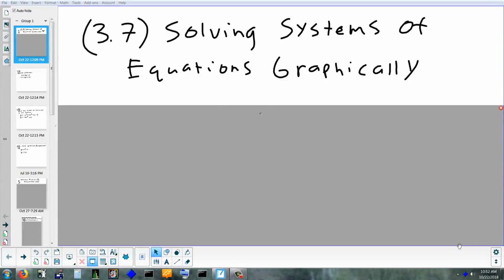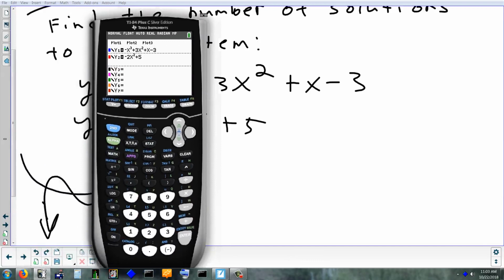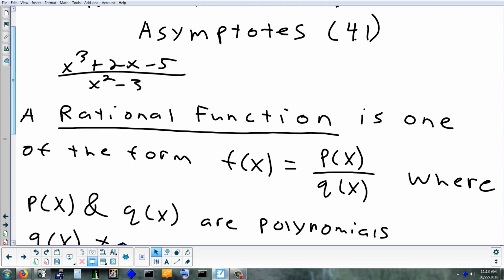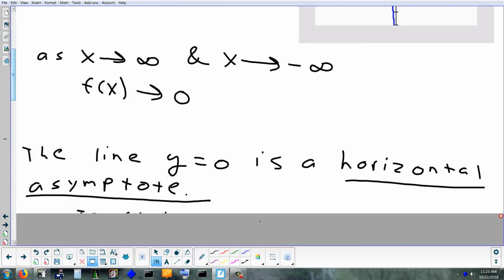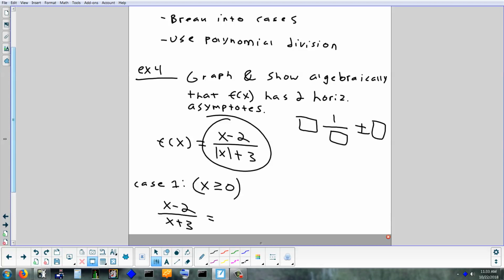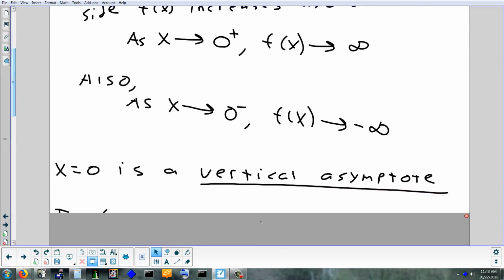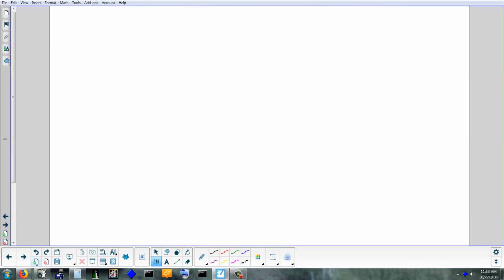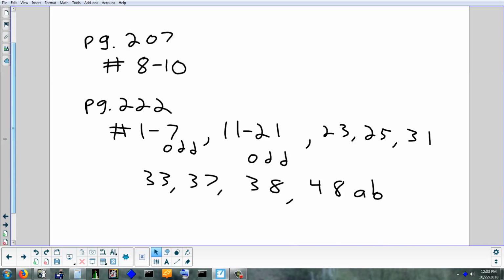3.7 & 4.1 Solving Systems Graphically & Rational Functions 10-22-18